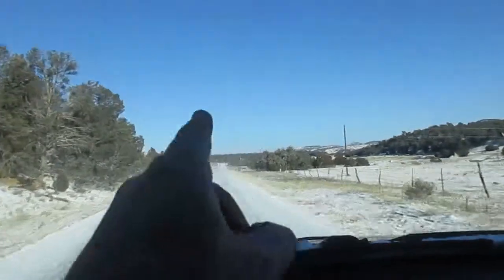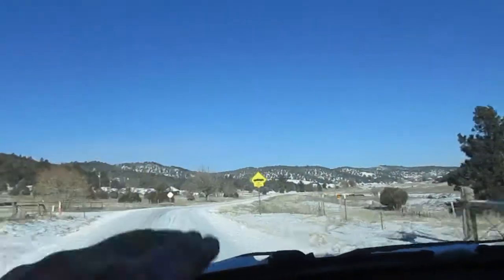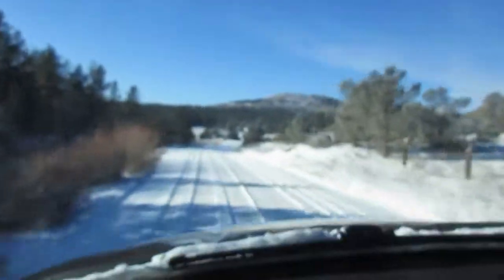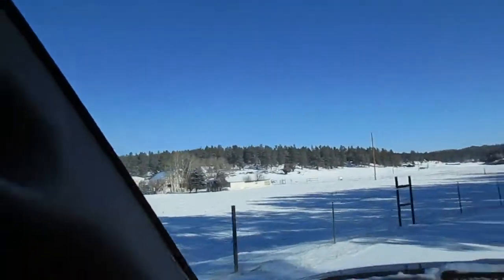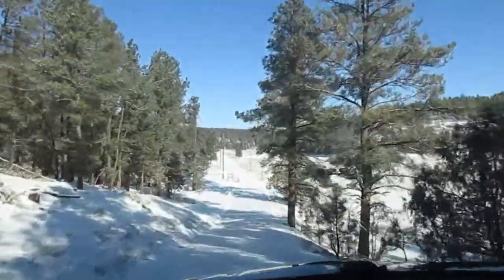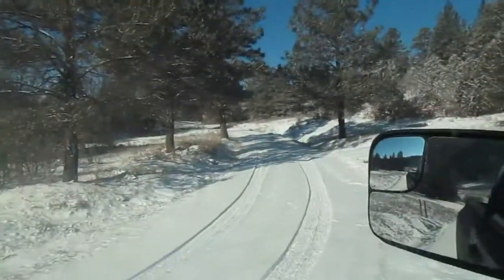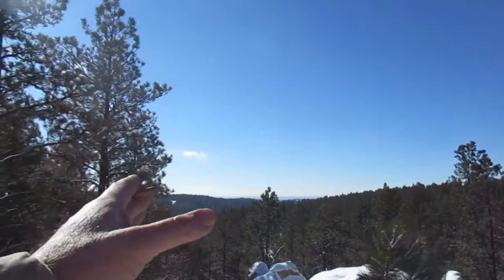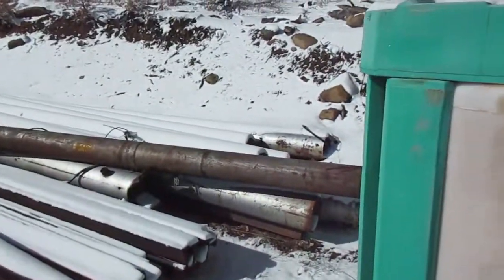Recon Video whispering pines tract 4